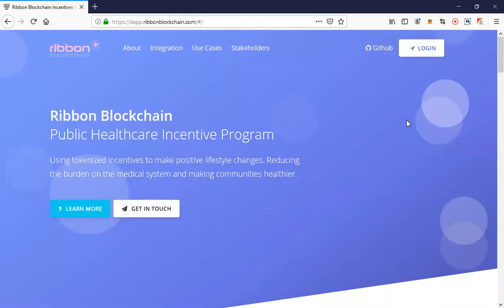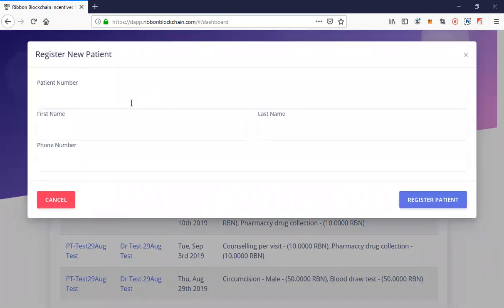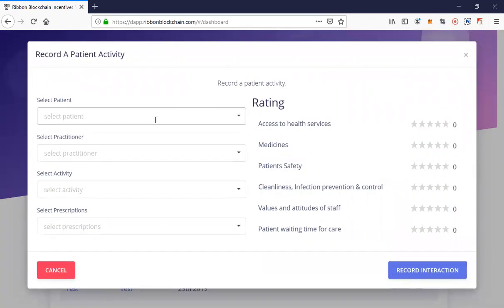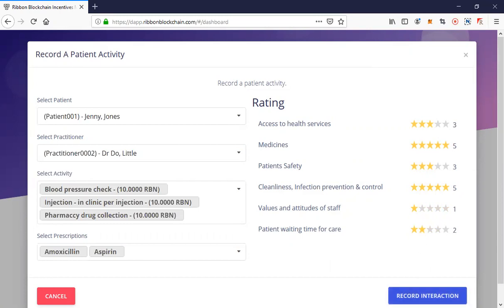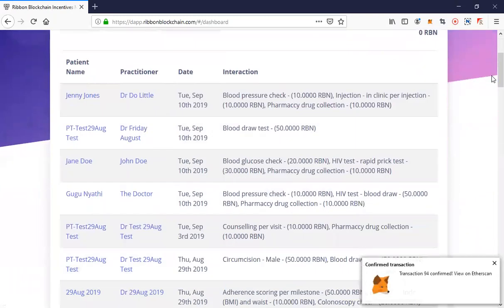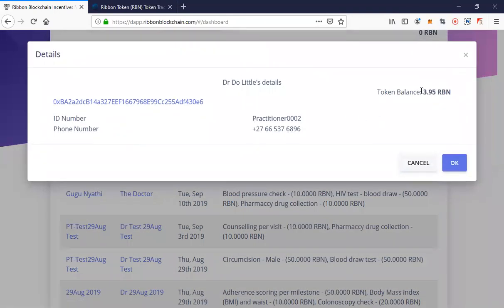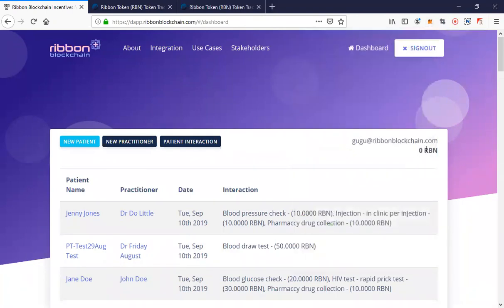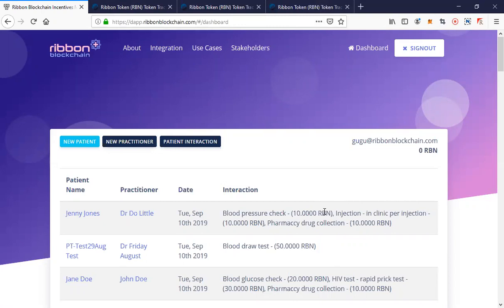Public Health Incentives App Demo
A user demo of the Ribbon Blockchain Public Health Incentives App